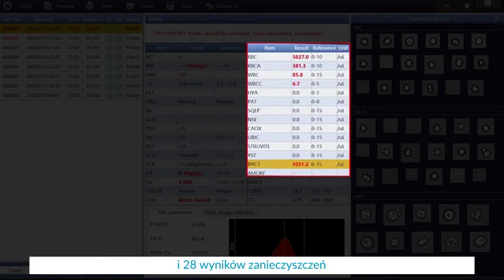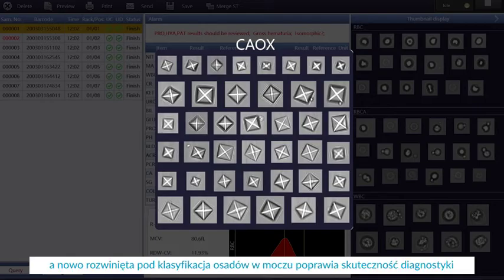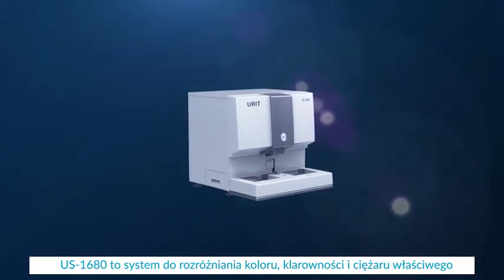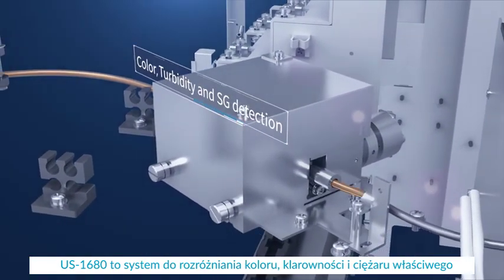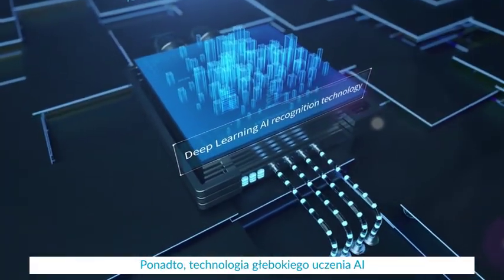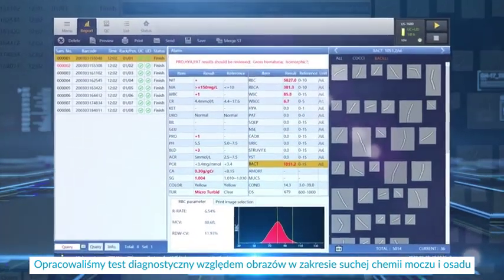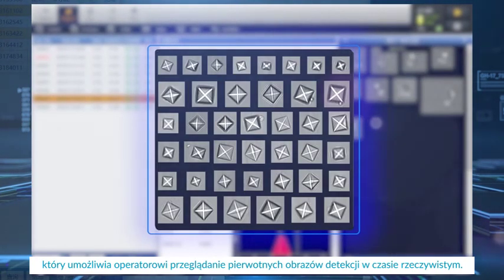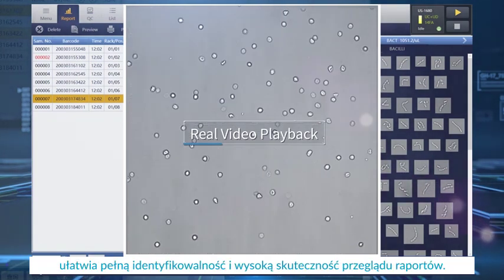US 1680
Pierwszy all-in-one analizator moczu Al-Libre